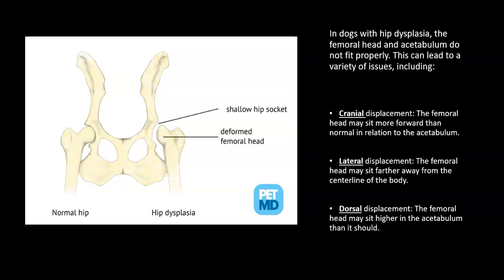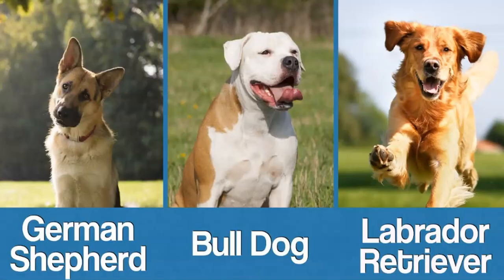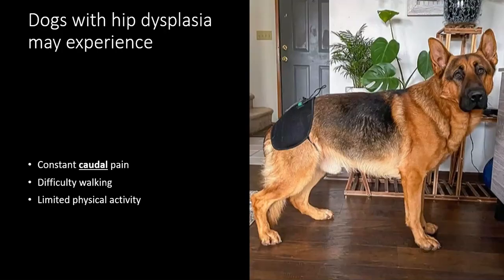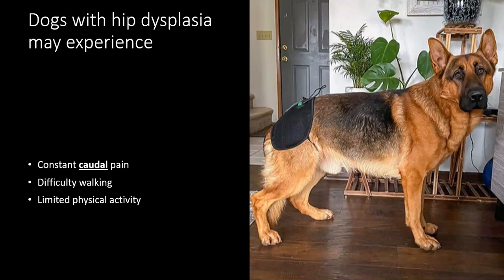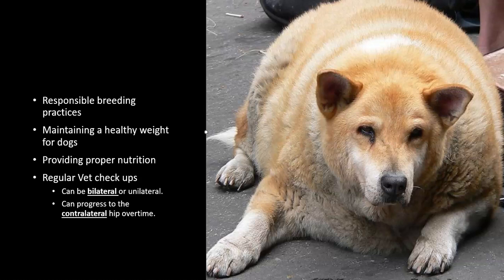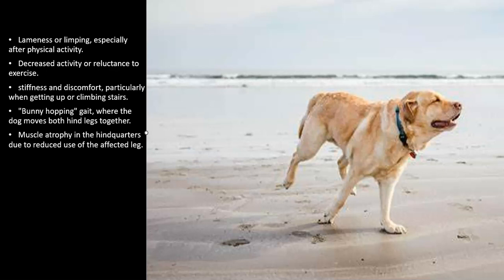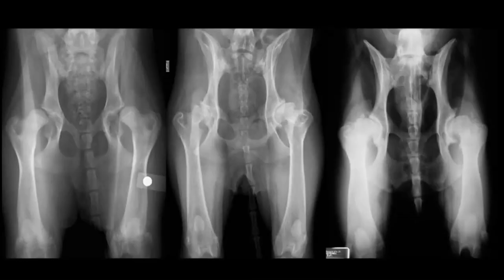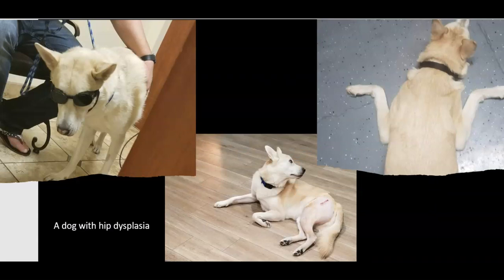Hip dysplasia final